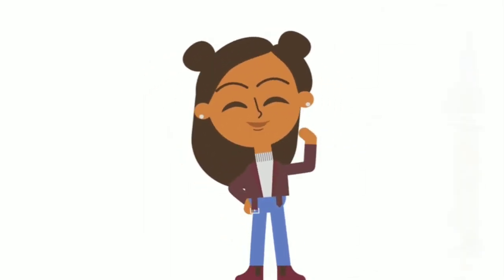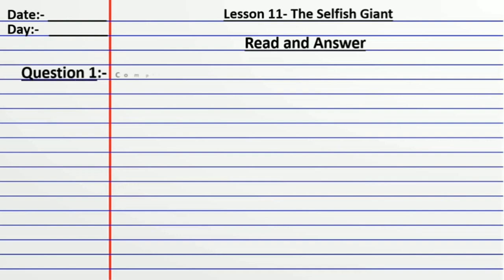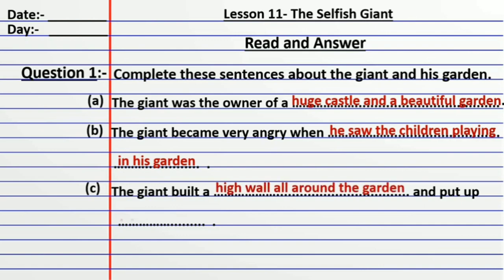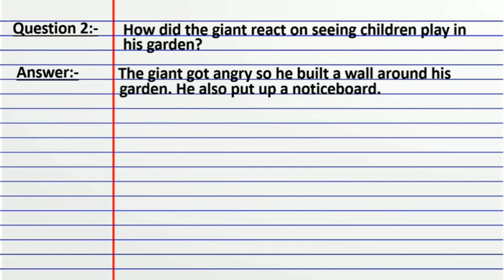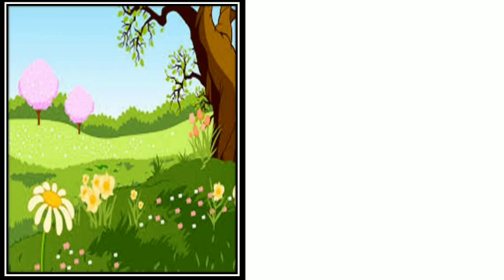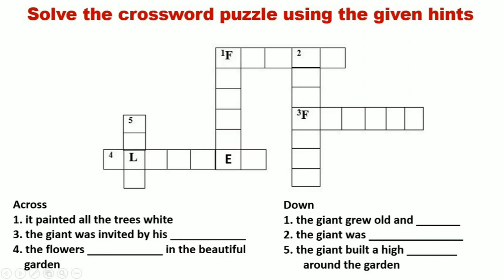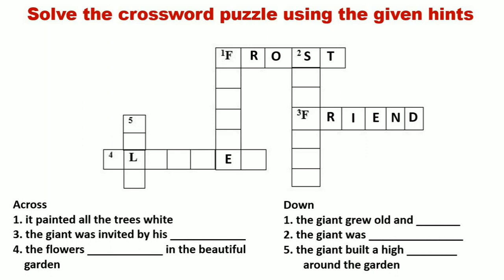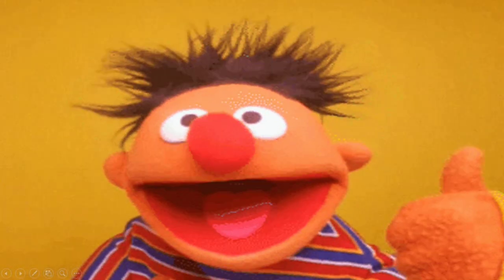Class 3 - English - The Selfish Giant (Read and Answer + Activity)